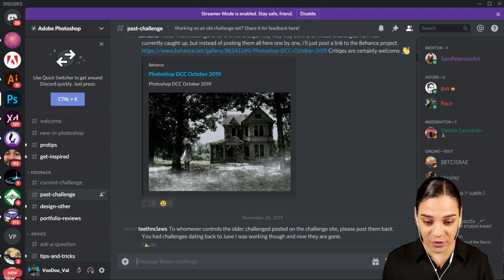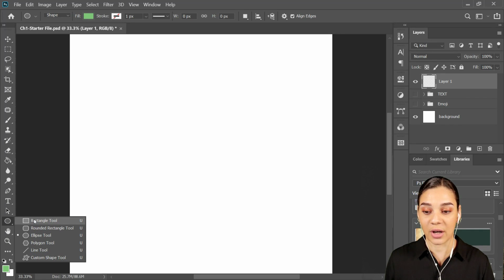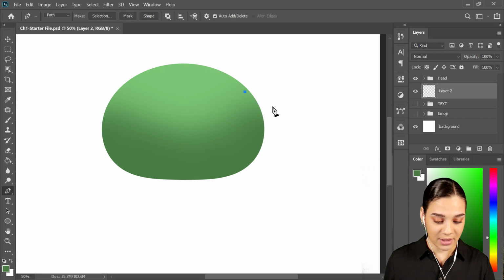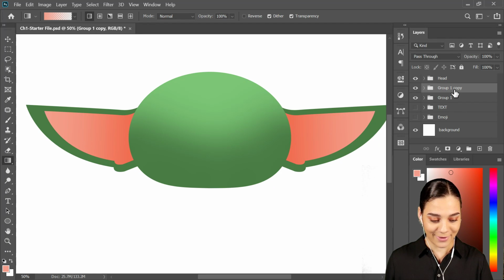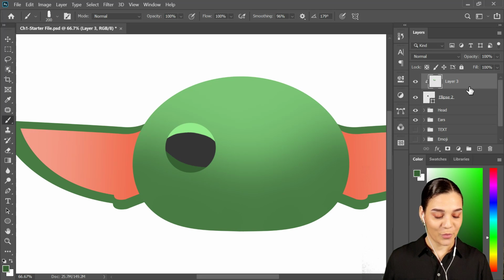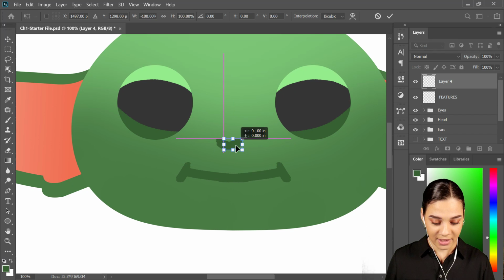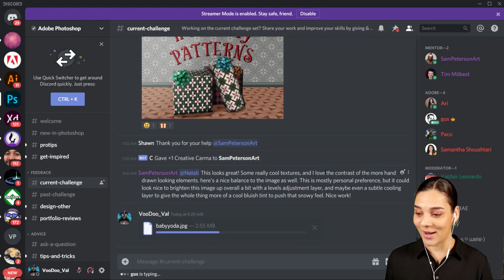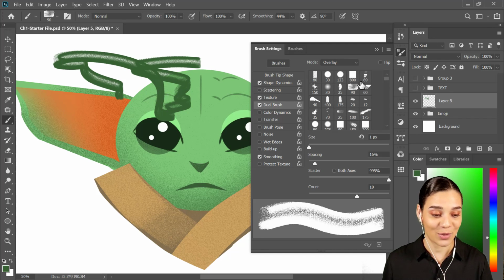Photoshop Daily Creative Challenge - Brushes | Adobe Creative Cloud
Create a custom emoji for Discord! Give your emoji custom flare using brushes and gradients.

Join your host each morning at 9:00am PT to learn how to approach each challenge using Photoshop. Complete 5 challenges by Friday, December, 20th and you’ll be on your way to sharpening your skills. Get your questions answered, see what the community is creating and get feedback on your work!